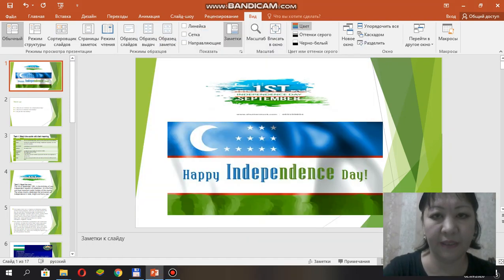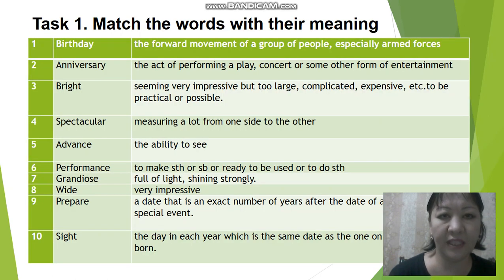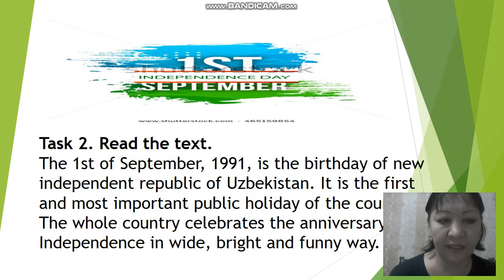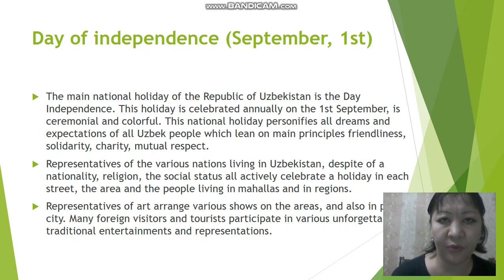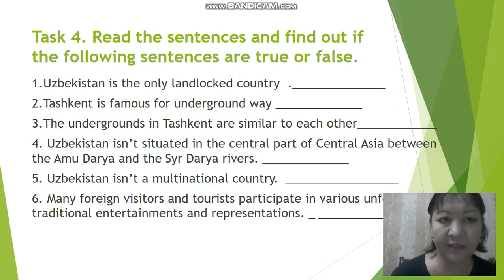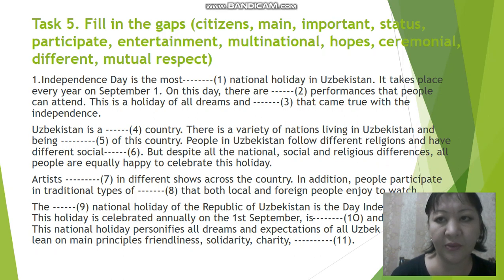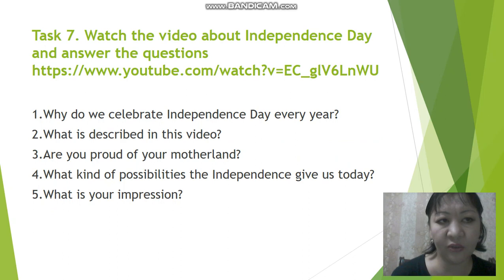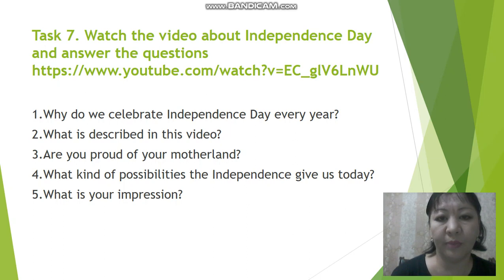Tajenova Sayora Independence Day ingilis tili 2 kurs